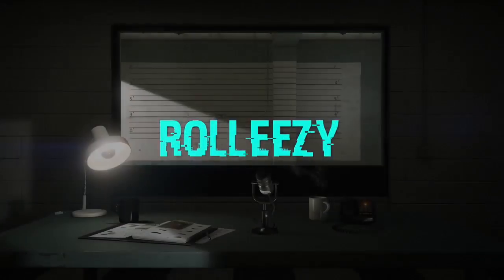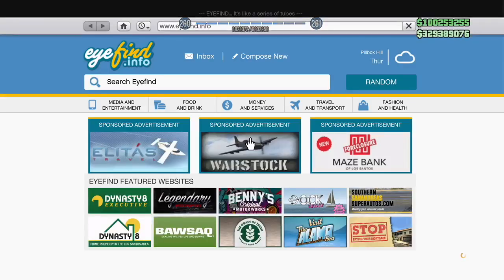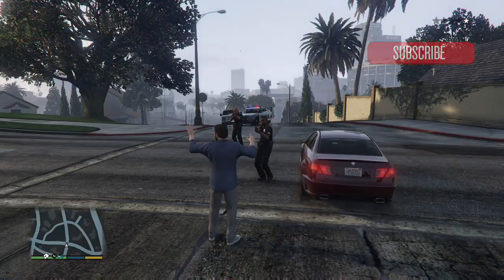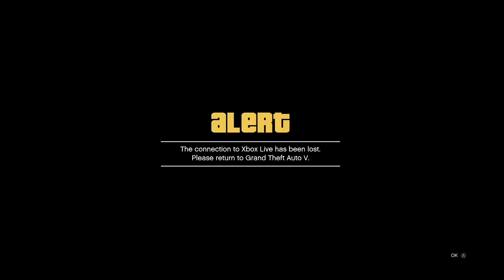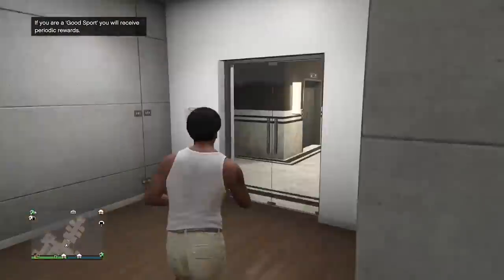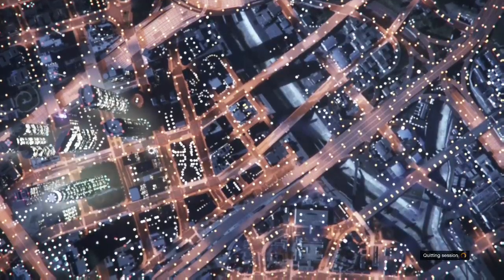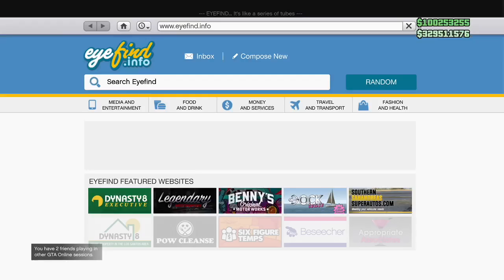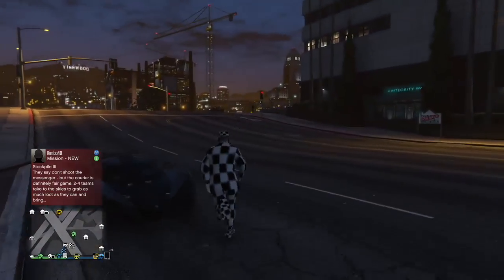*SOLO*UNLIMITED MONEY GLITCH*EASY*SOLO MODDED OUTFITS GLITCH*SOLO MONEY GLITCH GTA 5 ONLINE 1.41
HELLO GAMERS, TONIGHT THIS VIDEO WILL SLOWLY BREAK DOWN THE NEW SP TO MP GLITCH WHICH CAN ALLOW YOU TO BUY EVERYTHING IN THE GAME FOR FREE AS WELL AS DO THE SOLO UNLIMITED MONEY GLITCH WHICH IS THE APRTMENTS TRANSFER. AT THE SAME TIME YOU CAN MAKE COOL MODDED OUTFITS WITH THIS GREAT GLITCH AND BE RICH AND LOOK GOOD. I HOPE ALL OF YOU LAERN FROM THIS GTA 5 ONLINE GLITCH AND HAVE THE ABILITY TO HIT PROPERLY.

QUESTIONS?? REQUESTS?!?